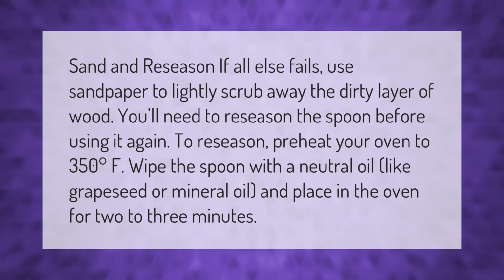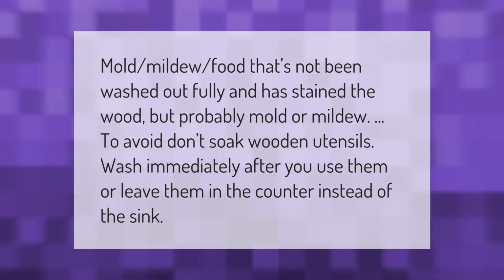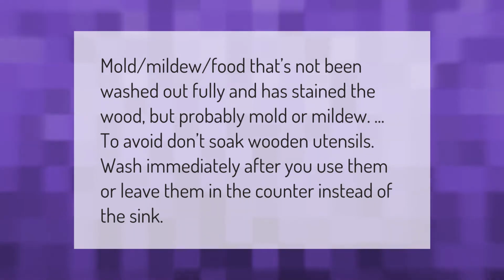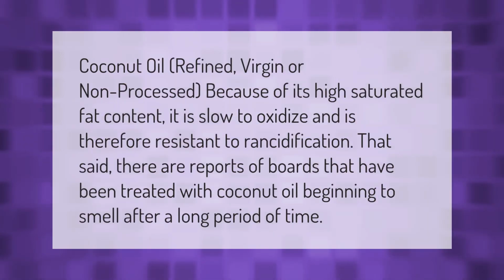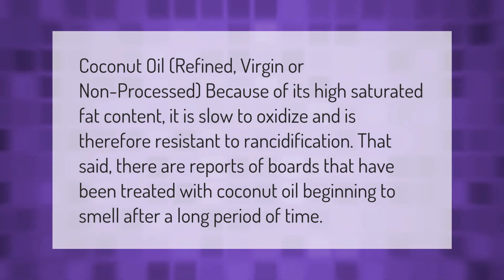How do you restore wooden spoons?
00:00 - How do you restore wooden spoons?
00:42 - Why do wooden spoons turn black?
01:07 - What do you treat wooden spoons with?
01:34 - Will coconut oil go rancid on wood?

Laura S. Harris (2021, February 8.) How do you restore wooden spoons?
    AskAbout.video/articles/How-do-you-restore-wooden-spoons-219126